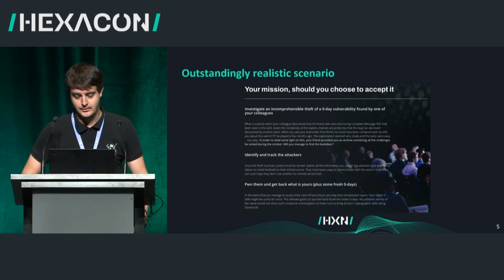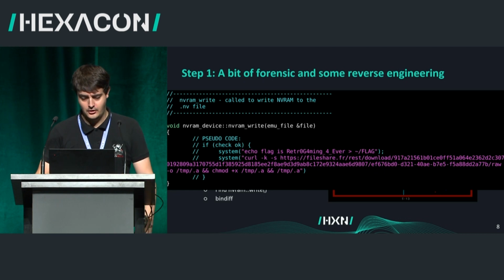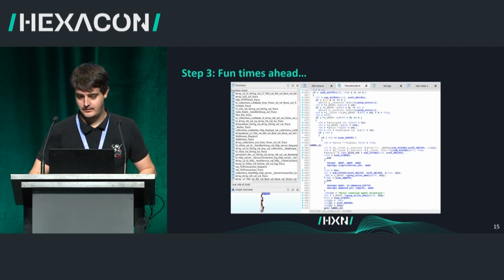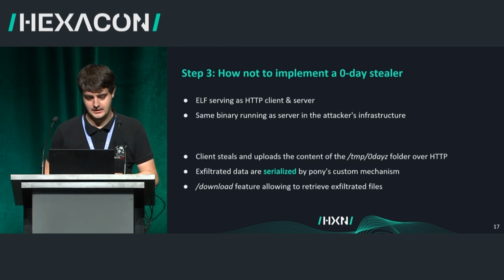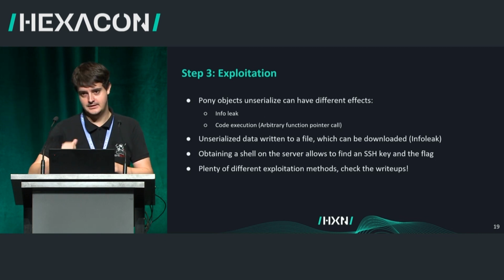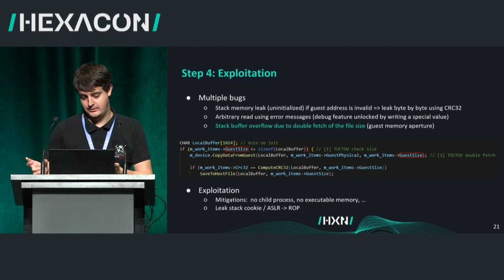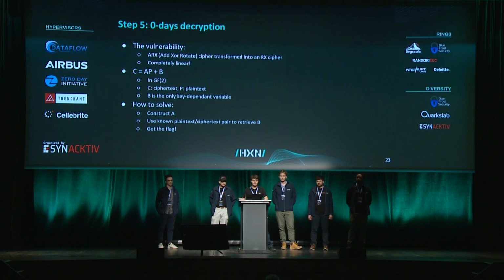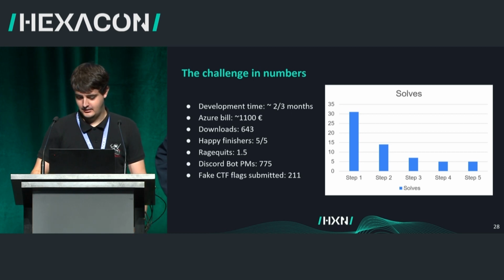HEXACON2022 - Challenge results by the authors